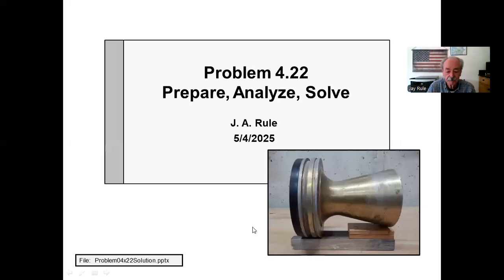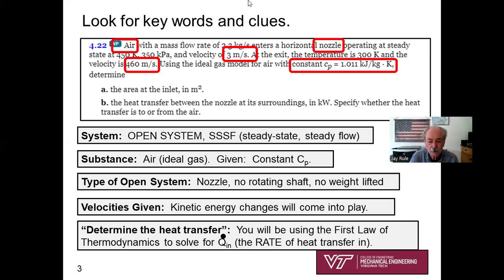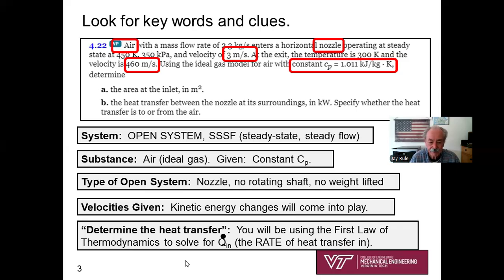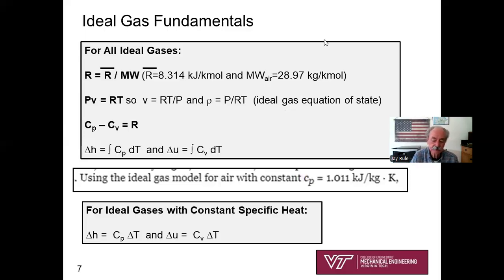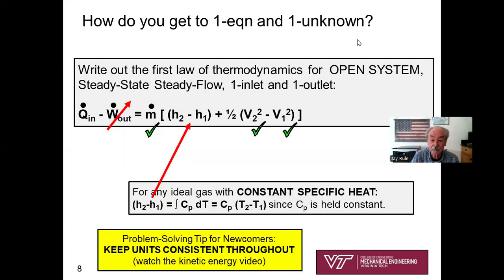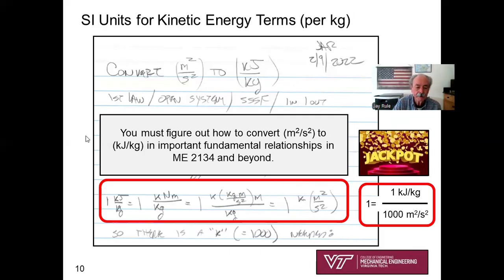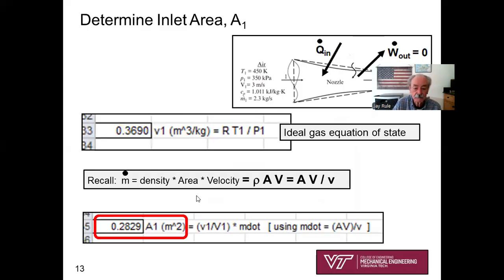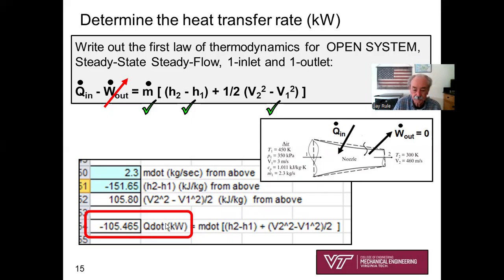Prob04x22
Fully worked-out problem 4.22 (nozzle).